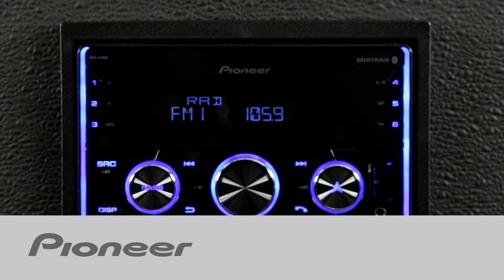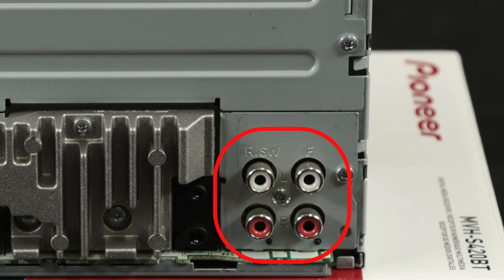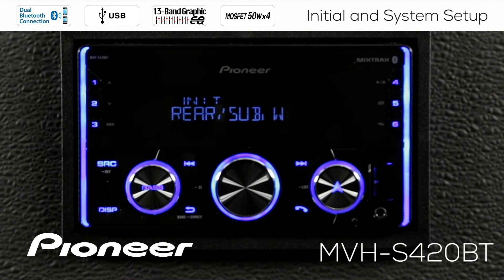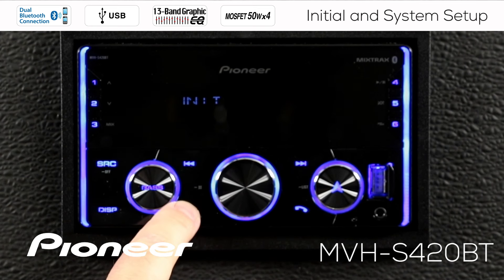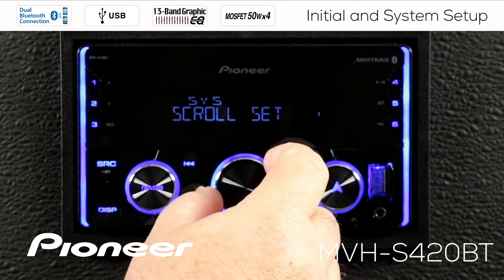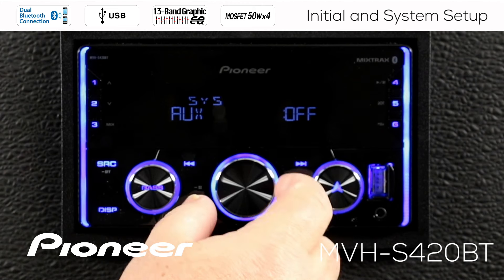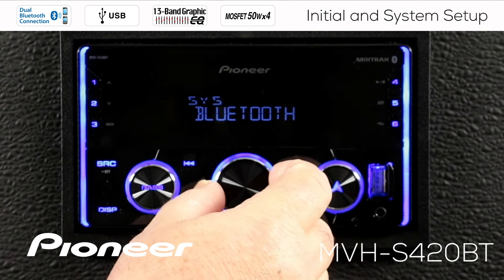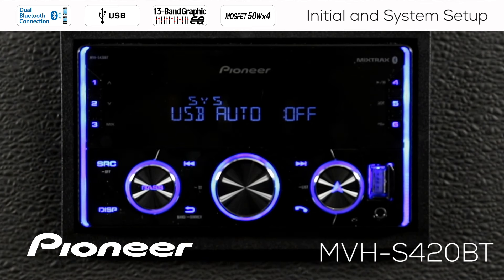How To - Initial and System Setup - Pioneer 2 RCA Audio Receivers 2020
In this video, you'll learn about the Initial and System Setup Menus on the Pioneer MVH-S420BT and other Pioneer 2020 Audio in-dash receivers.
The operation is identical on these Pioneer in-dash receiver models:   MVH-S320BT, MVH-S322BT, MVH-S420BT, MVH-S522BS, DEH-S4200BT, DEH-S4220BT, FH-S520BT

You can find the Owner’s Manual for the Pioneer MVH-S420BT

You can find the Owner’s Manual for the Pioneer MVH-S320BT